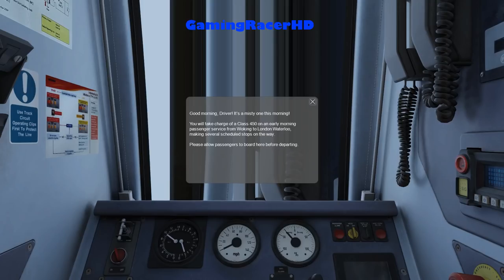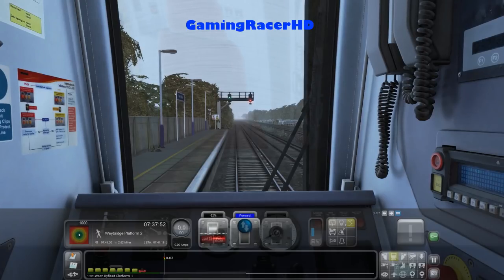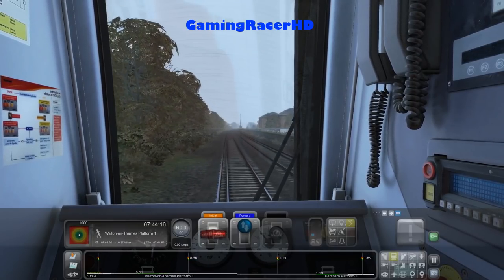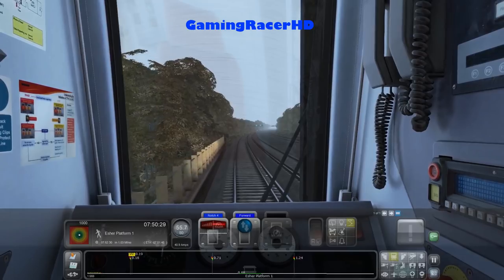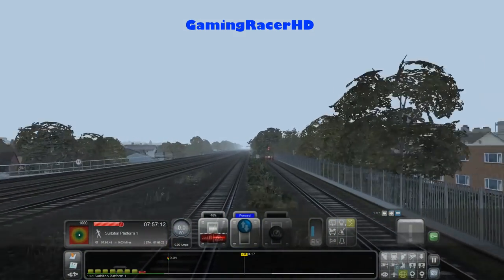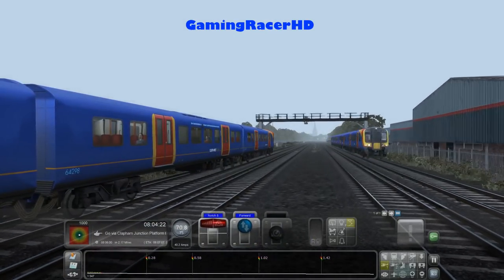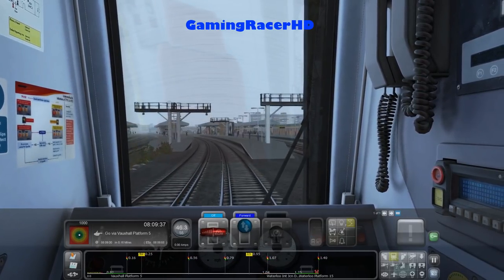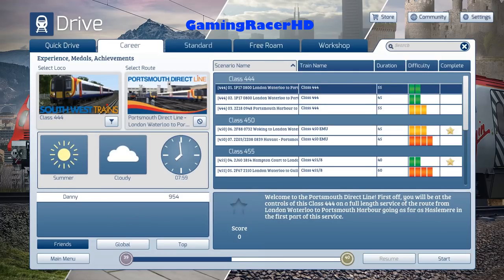Train Simulator 2018 - Let's Play #41 - 07:32 Woking To London Waterloo [1080p 60FPS]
TRAIN SIMULATOR 2018 LET'S PLAY #41! Welcome to my Let's Play Series for Train Simulator 2018 where I will Drive Different Routes, in a Variety of Different Trains and Locomotives. This is my 41th Let's Play where we take the South West Trains (Class 450) and drive it on a Career Mode Scenario called "07:32 Woking To London Waterloo". This Scenario will take place on the (Portsmouth Direct Line) London Waterloo To Portsmouth Route. Hope You Enjoy!

Spanning Crewe to Llandudno the North Wales Coastal cross-border railway brings spectacular seaside views with both local and inter-city services as it traverses the north Welsh coast line.

Take a ride on the dynamic and modern Peninsula Corridor, one of America’s premier commuter railroads winding along California’s vibrant and bustling San Francisco Peninsula.

Experience the wonder, beauty, and challenging nature of the scenic Mittenwaldbahn as it carves its way through the Alpine landscape of Western Austria.

Create

Collect